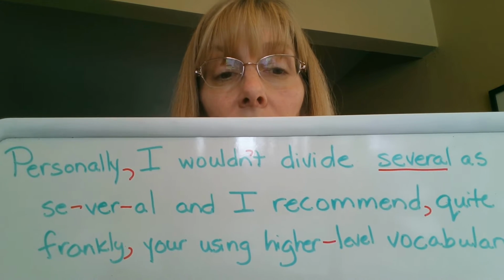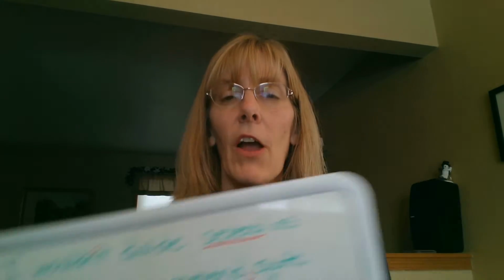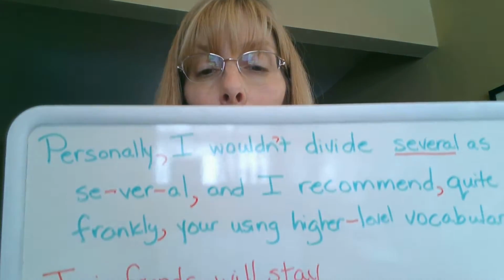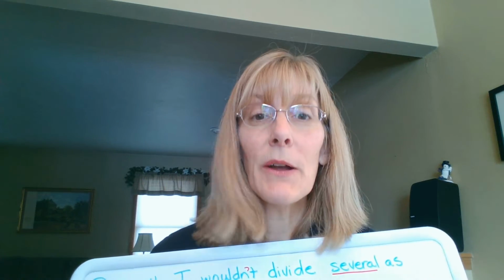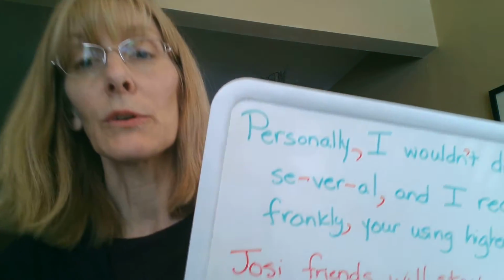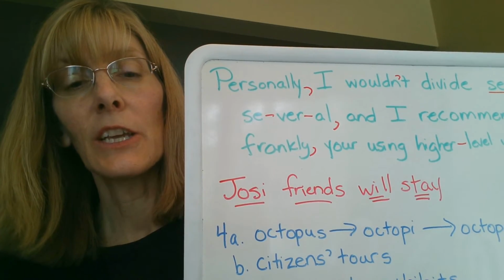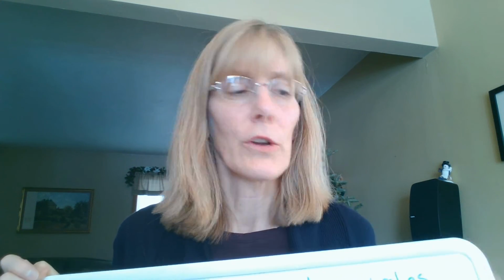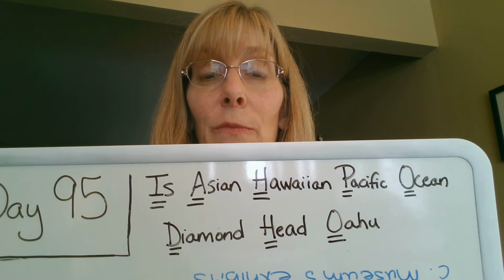Day 95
Please watch the Day 95 video while completing the worksheet.